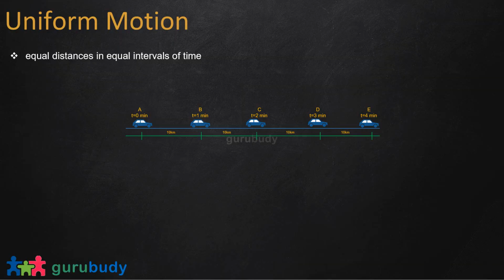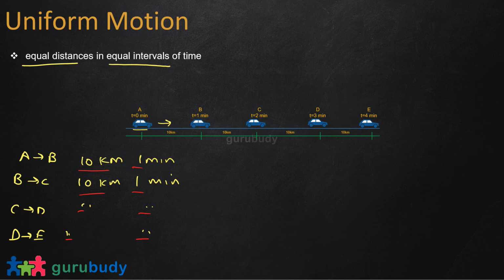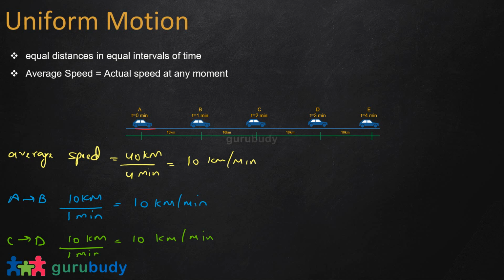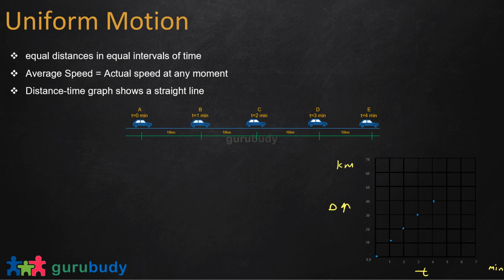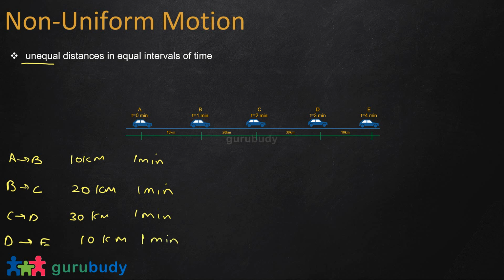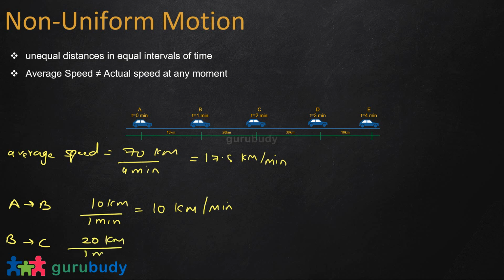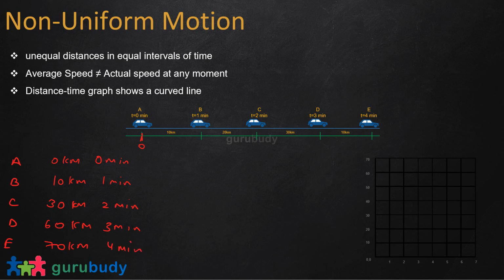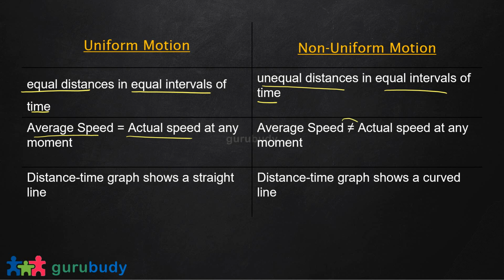Motion - uniform and non uniform motion, part 10